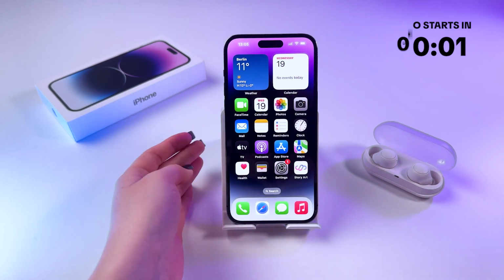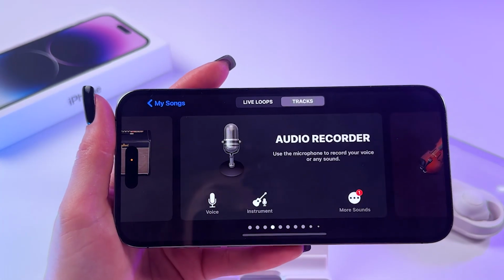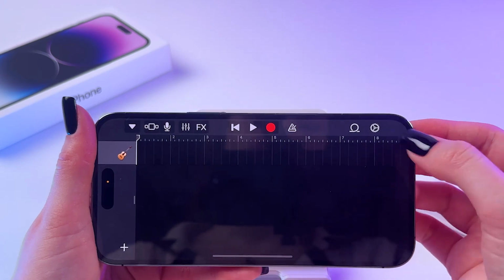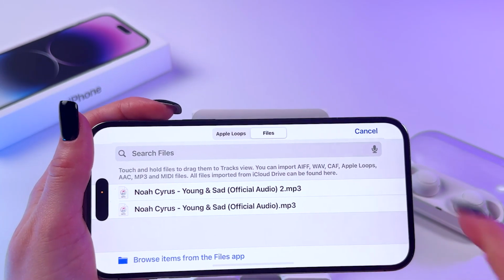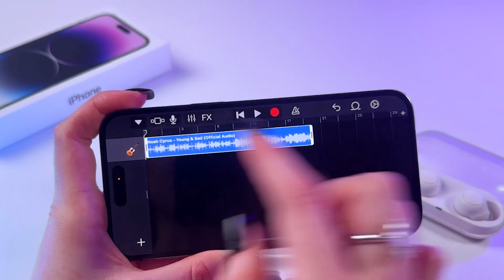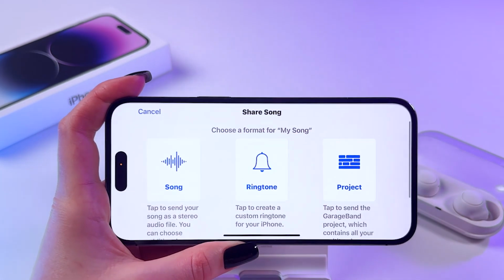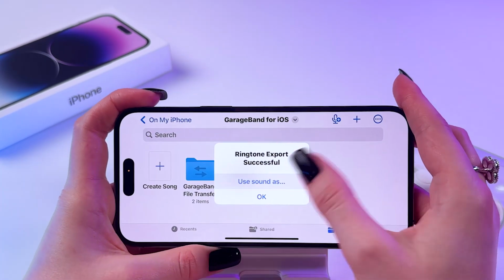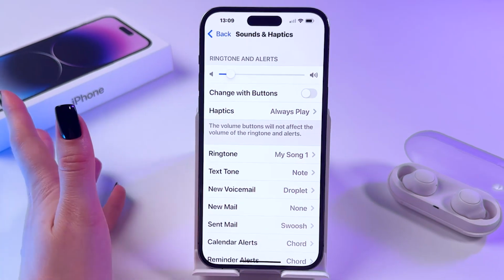How to Create a Custom iPhone Ringtone Using GarageBand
In today's guide, I'll show you how to effortlessly create your own custom iPhone ringtones using GarageBand, a completely free app available on your device. You'll learn everything from installing GarageBand, to choosing the perfect song, and customizing the ringtone to fit your personal style. Whether you already have the perfect song in mind or need to download a new tune, this tutorial has got you covered. Get ready to dive into the details of importing, editing, and setting your newly created ringtone directly from your iPhone with ease. This process is simpler than you might think, so let's get started and make your phone truly yours with a unique ringtone!

This video also covers the following topics:
- Creating Custom iPhone Ringtones Using GarageBand
- GarageBand iPhone Ringtone Tutorial: A Step-by-Step Guide
- How-To: Set Up Your Own Ringtone on iPhone with GarageBand